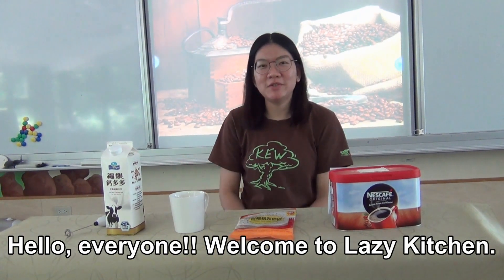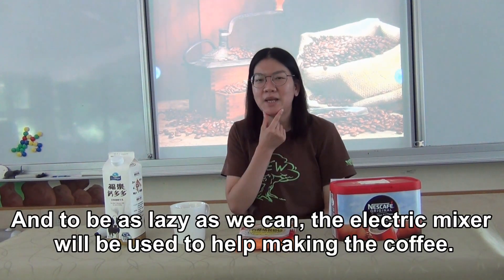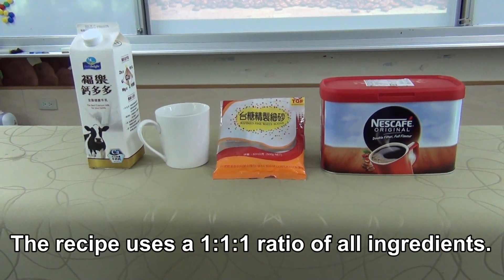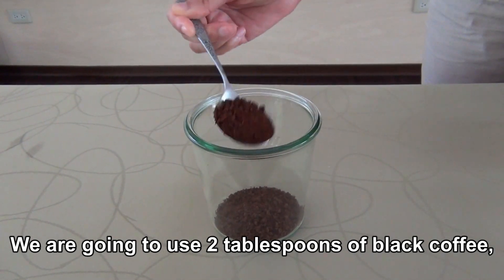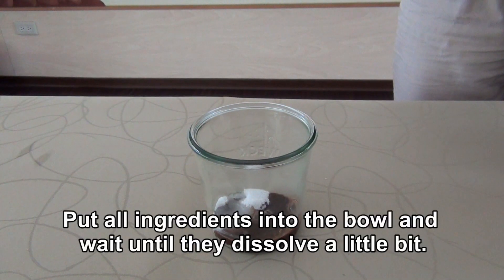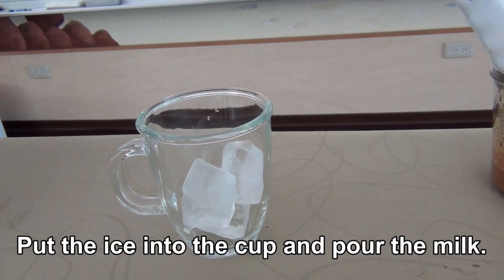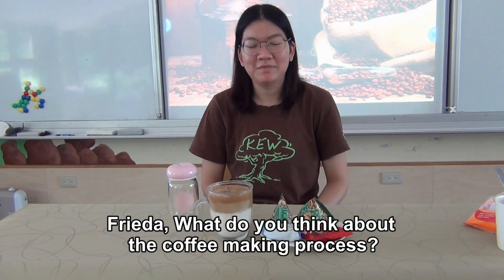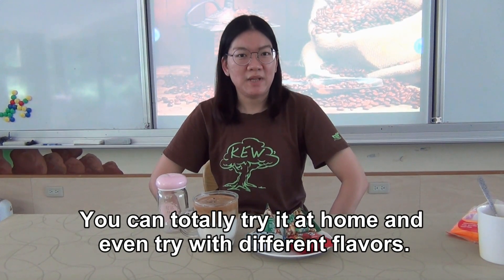KEW Channel 2020 Episode 18 多元創意學習系列 Lazy Kitchen Dalgona Frothy Coffee 4百次咖啡焦糖泡沫咖啡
咖啡百百種，拿鐵咖啡、美式咖啡、卡布奇諾等
你~有喝過”四百次咖啡”嗎???

網路爆紅一款兼具顏值與美味的「400次咖啡」，喝過的人都說「是無法形容的美味～」！
這款靠著手打400次製造出綿密奶泡的「400次咖啡」該怎麼完美複製呢？
Lazy Kitchen這次要教大家超實用的DIY教學、作法一次告訴你，防疫宅在家，在家想好好喝杯咖啡，就從自製「400次咖啡」開始！

400次咖啡又名焦糖泡沫咖啡（Dalgona Frothy Coffee）
可自行變化抹茶、巧克力口味